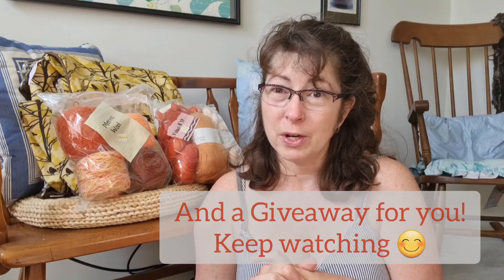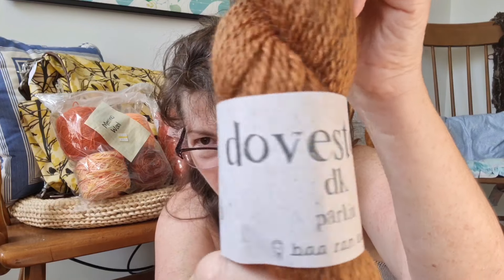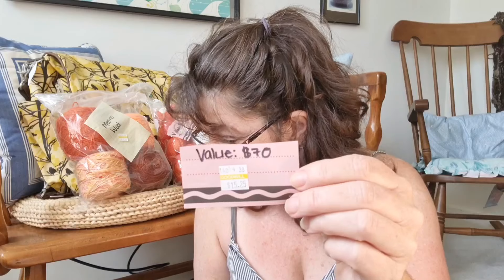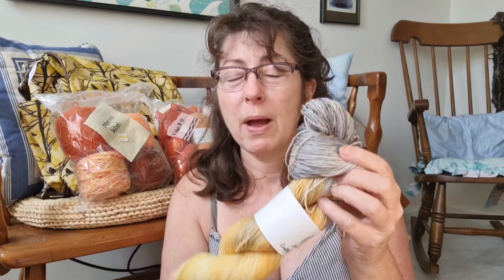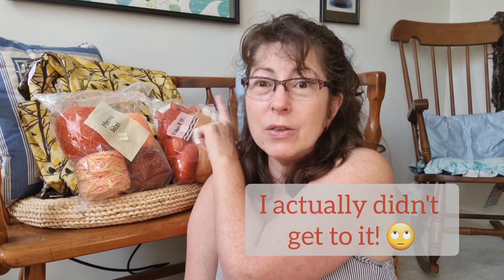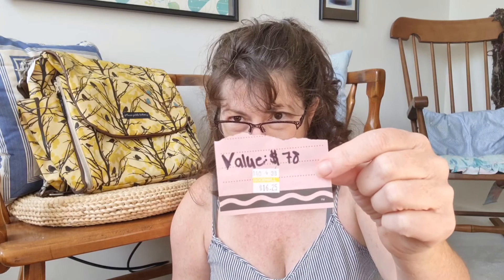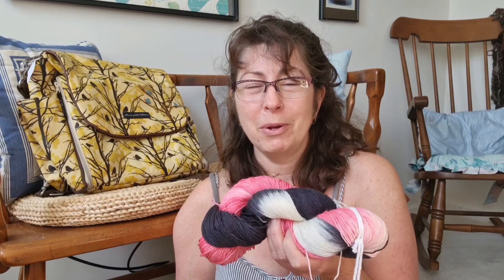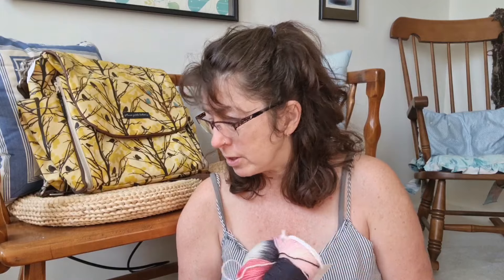FABULOUS yarn finds at a Thrift Shop! Plus a new giveaway & an angel-y occurrence 😊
I found some amazing indie dyed yarns at my local thrift shop, a Goodwill. Have a look at this fun yarn haul! (And I'm doing a Giveaway for some of them.) I hope you enjoy this little addition to the Wild Cottage knittingpodcast videos- I think theses yarns are just perfect for Autumn knitting- I'm so excited!

Additionally, at the end, I share something that happened that also had a lovely angelic aspect to it, bringing a bit of comfort at a tense time...

(I recorded this video in September, but only got around to getting it up on YouTube now, in October. I'll aim to have a more current video up soon & we can talk more about the Giveaway 😊)